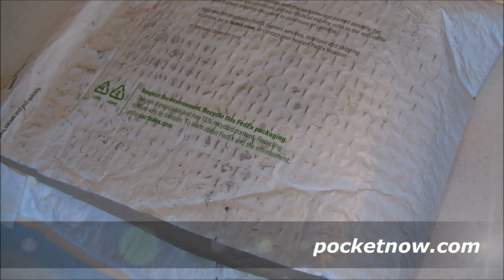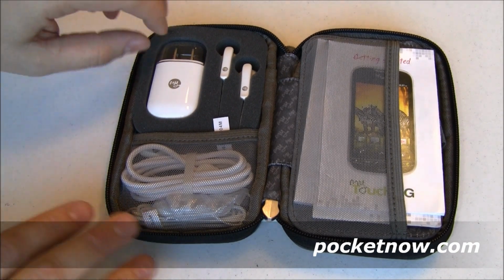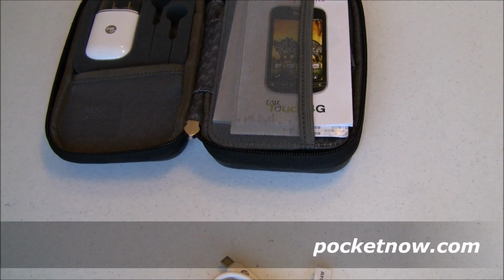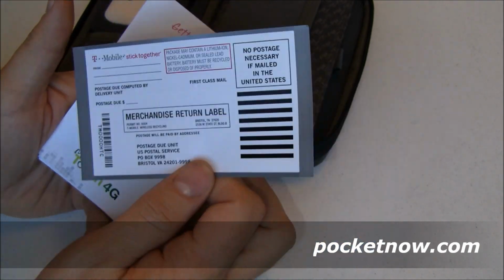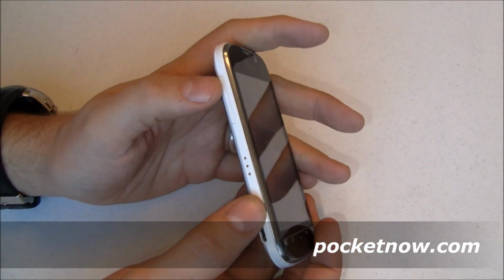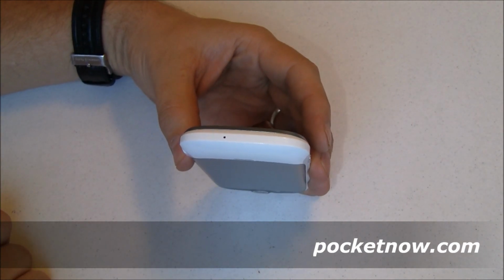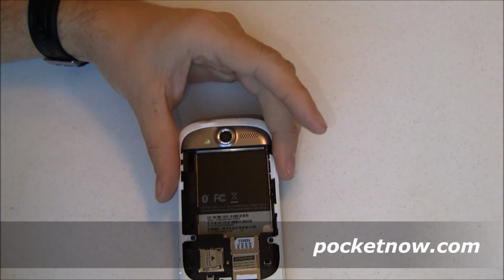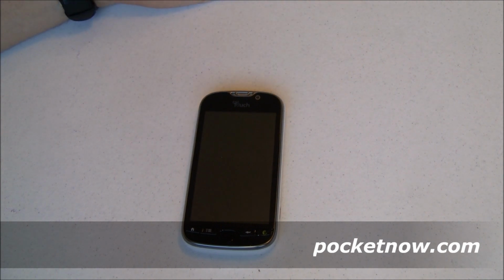T-Mobile myTouch 4G Unboxing and Hardware Tour | Pocketnow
I got a package from FedEx and inside was the T-Mobile 4G! What can you expect if you decide to get this killer Android phone? Let's take a look!